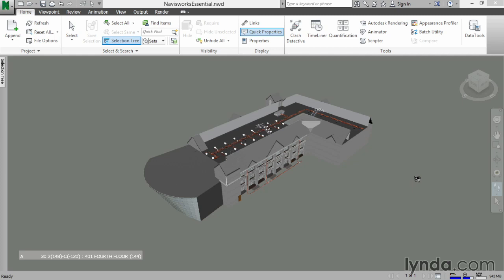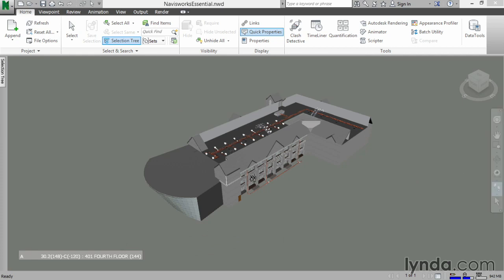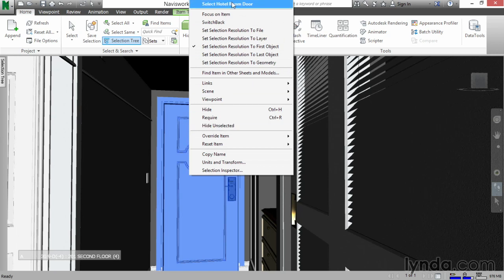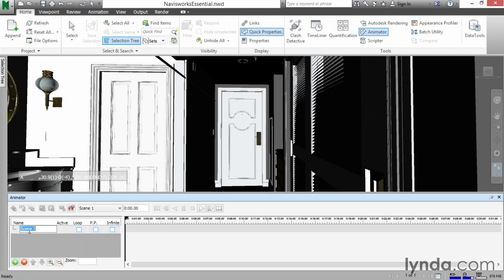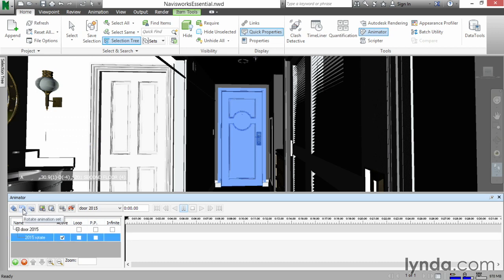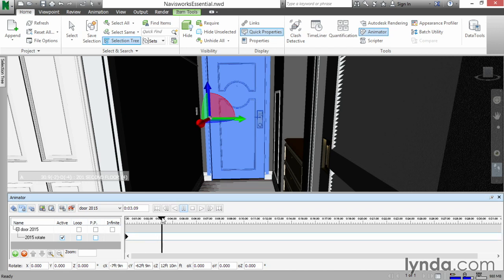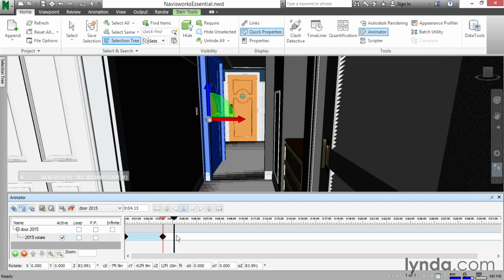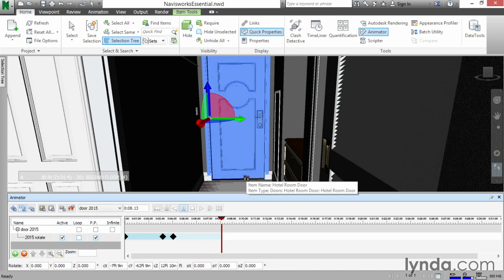Navisworks Tutorial - Animating objects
You can move, scale, and rotate objects in Navisworks. This video shows how to automate movements in a scene to simulate an experience.